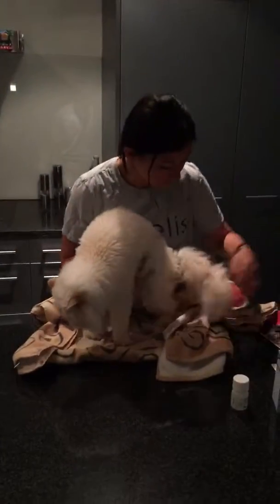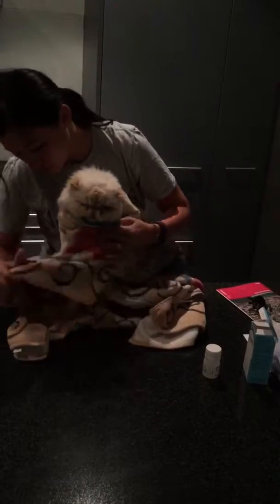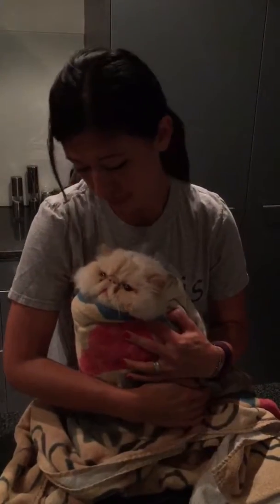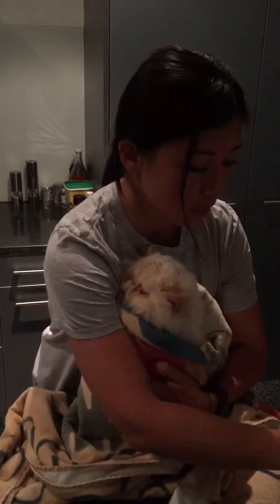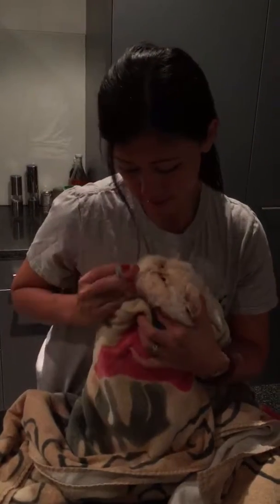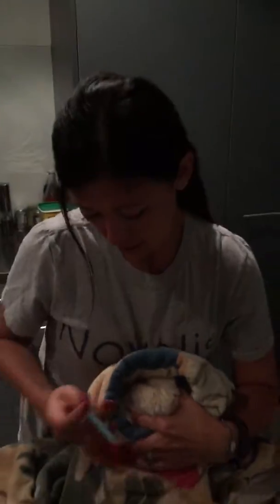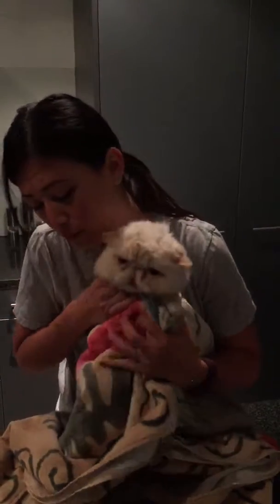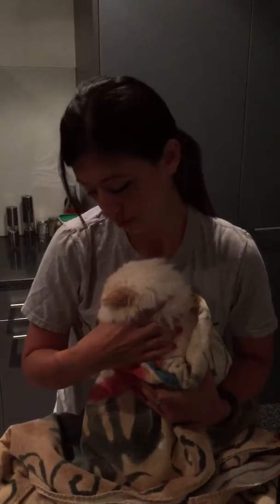How to give an oral shot to cat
Unfortunately our cat kidney problems. Our treatment